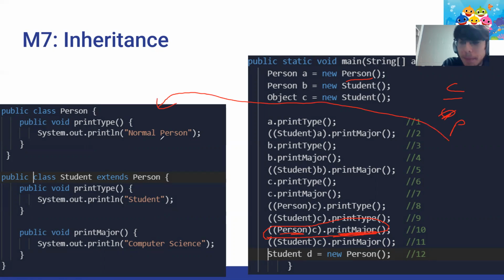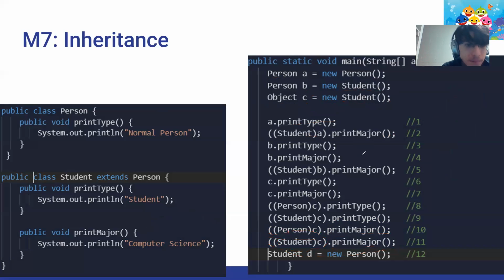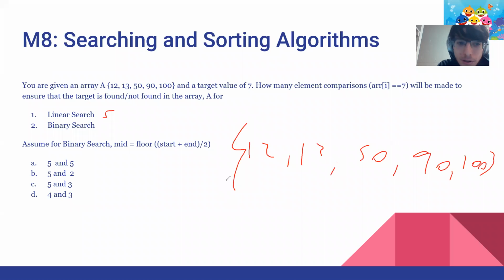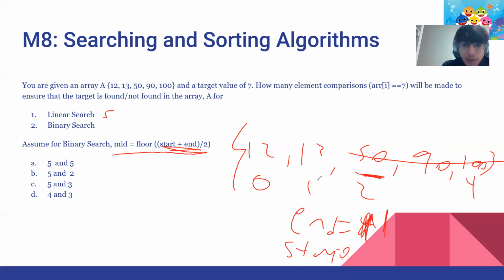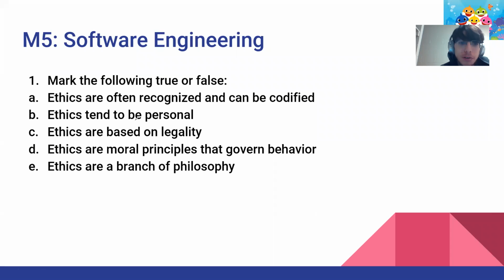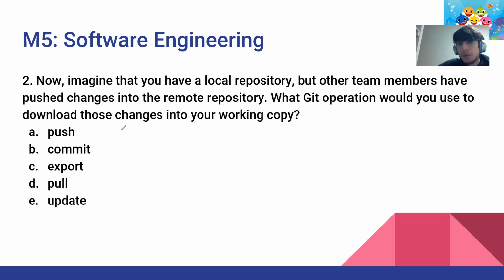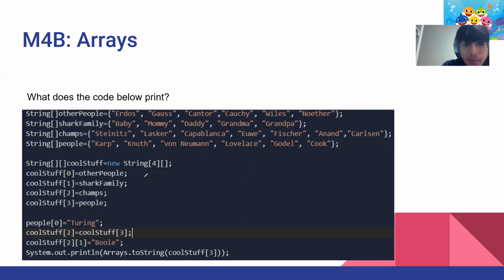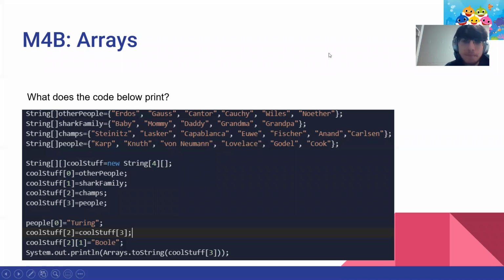Programming I Exam 2 Review Part II